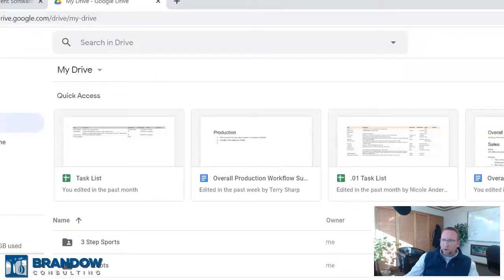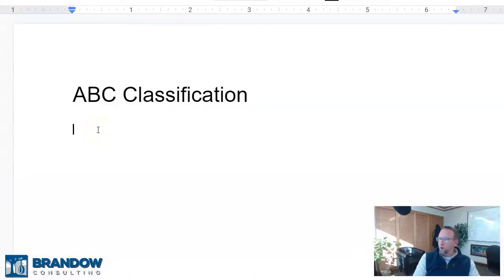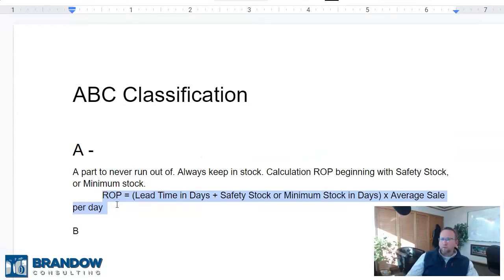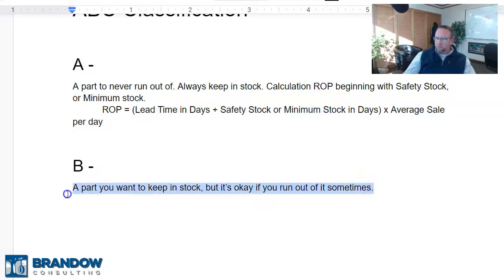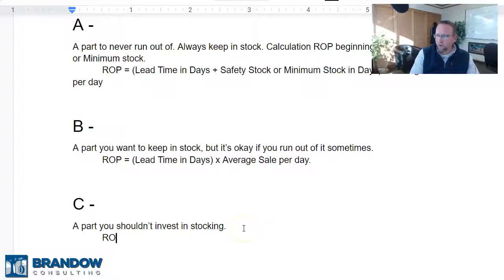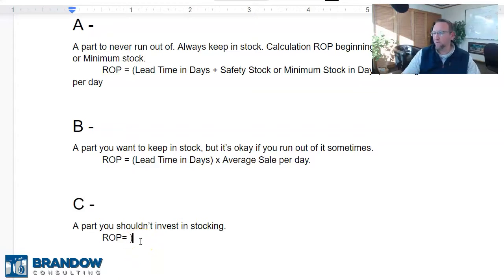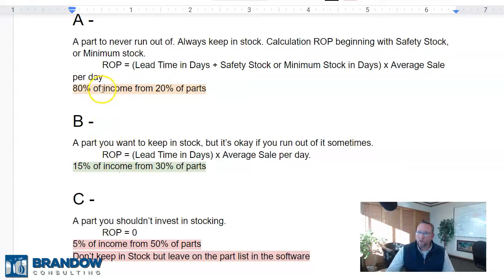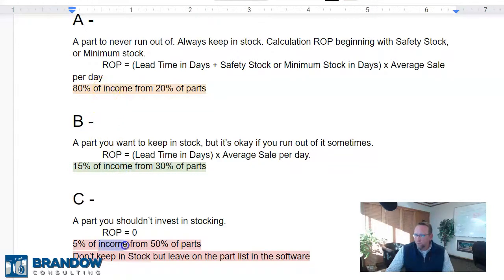ABC Class - Decide which parts to keep in stock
Decide which parts to keep in stock before you decide what your stock levels should be. Classify them as A, B and C.